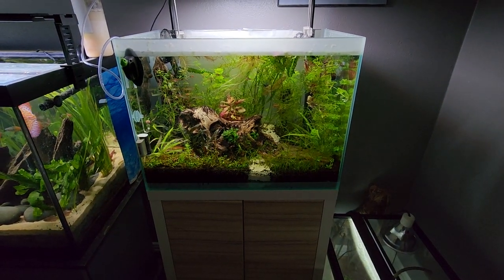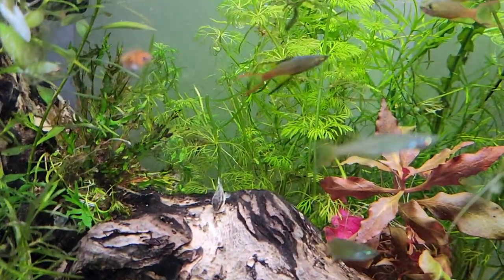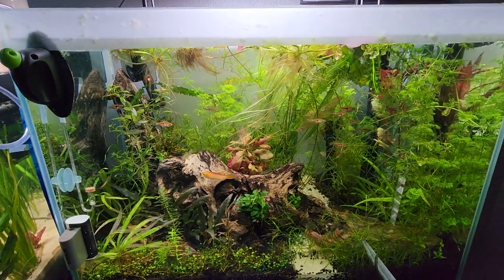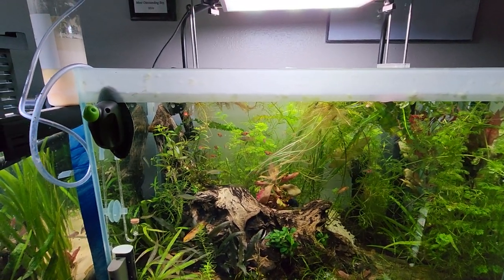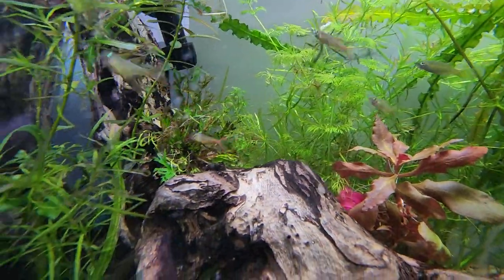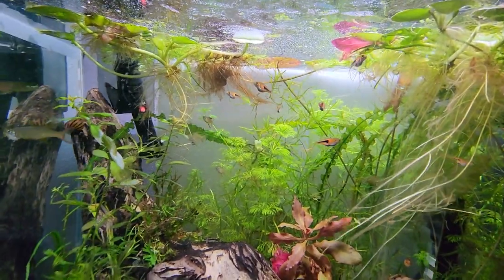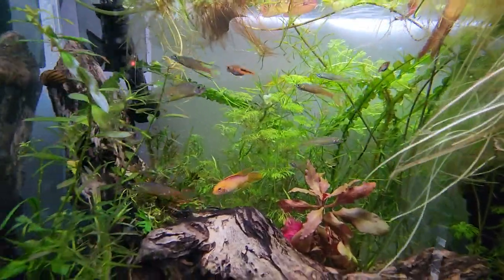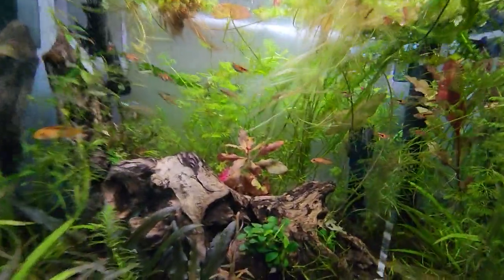New Threadfin Rainbowfish Added to 20 Gallon Aquascape